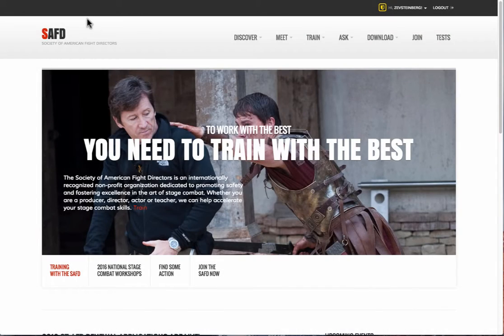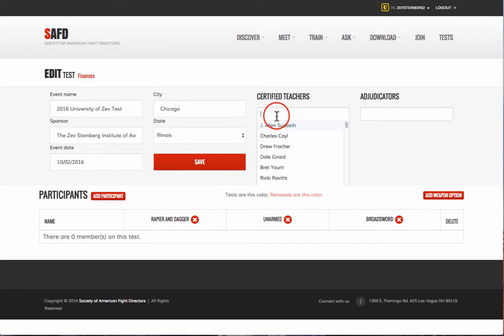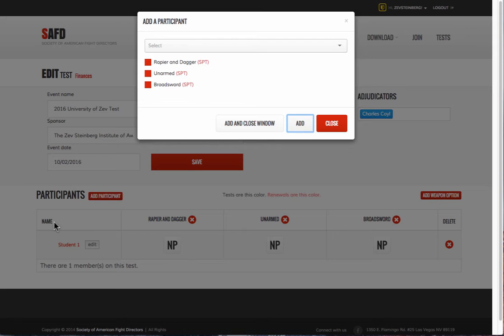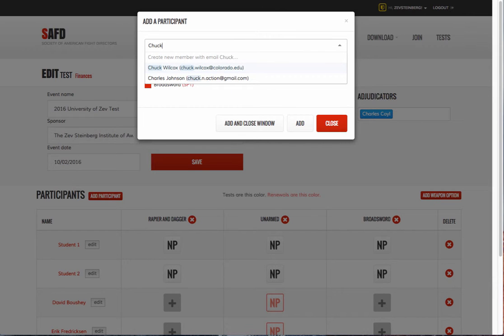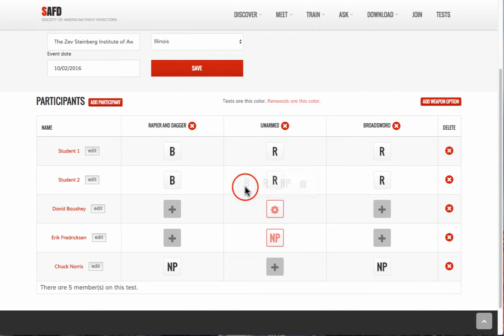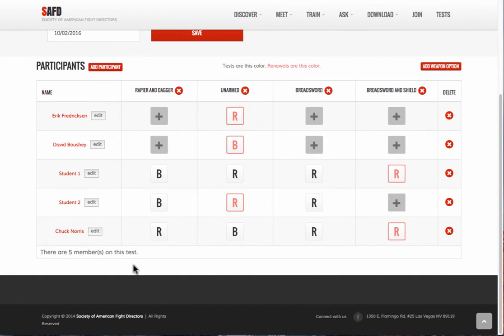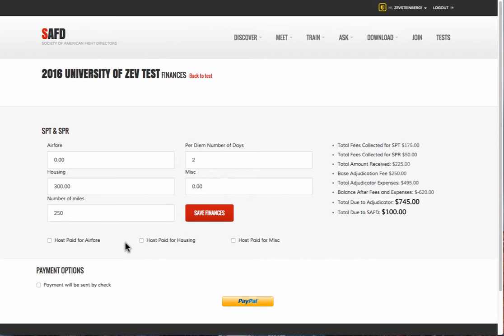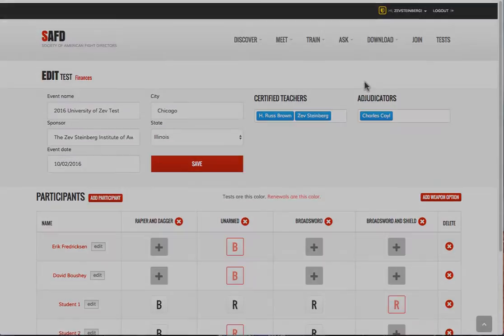New SAFD SPT Page Demo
CLICK BELOW TO SKIP TO A SPECIFIC POINT IN THE VIDEO

Create a new test: 0:27
Add CT's and Adjudicators: 1:33
Add Students to the test: 2:15
Add NEW Students (not in the database) to the test: 4:04
Enter Grades: 5:40
Add a weapon for a student: 6:41
Change an SPT to SPR or vice versa: 6:59
Add a new weapon column to a test: 7:18
Calculate Finances: 8:08
Make changes to grades or students later: 9:45